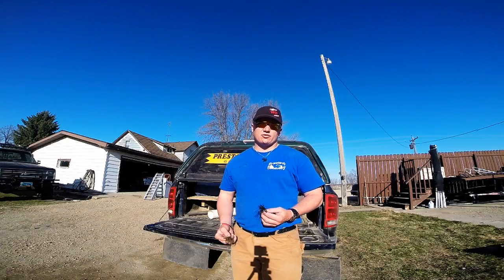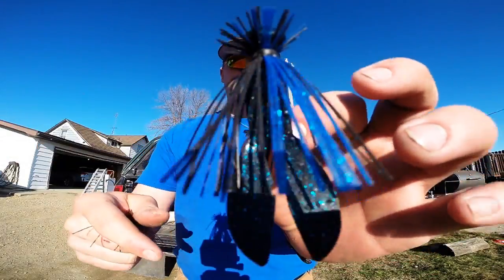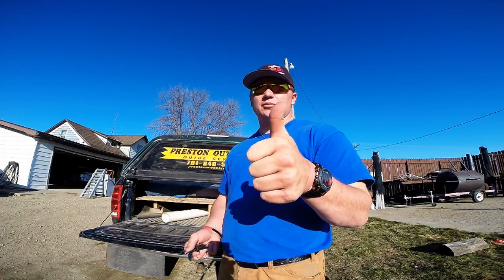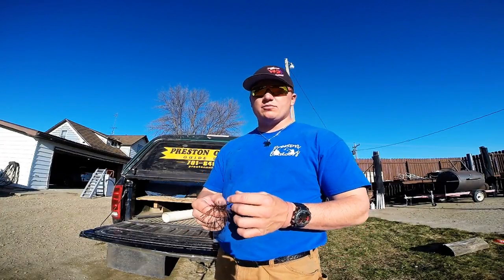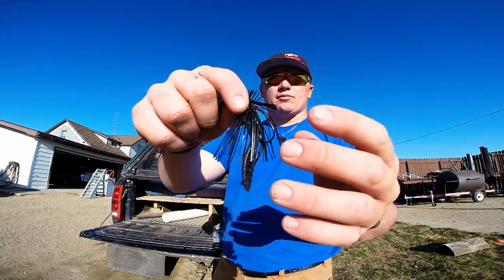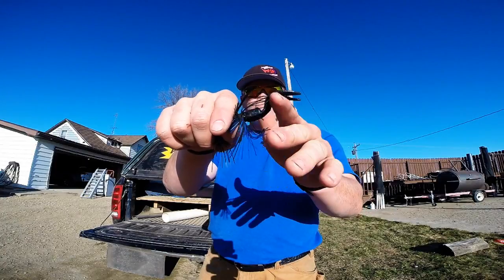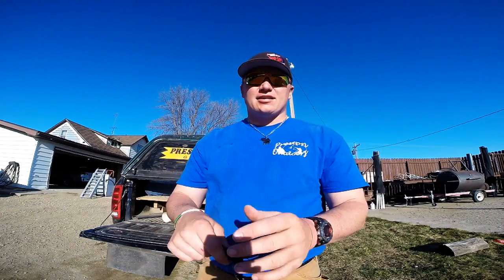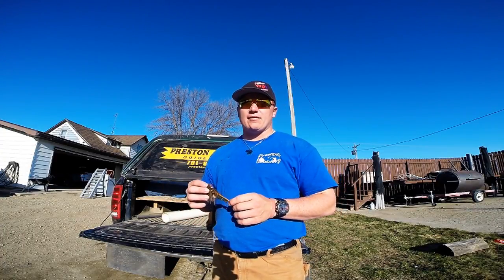How to use a Finesse Jig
Tungsten Weights:
* Swagger Tackle Co.

Email for Open Fishing Guiding Dates